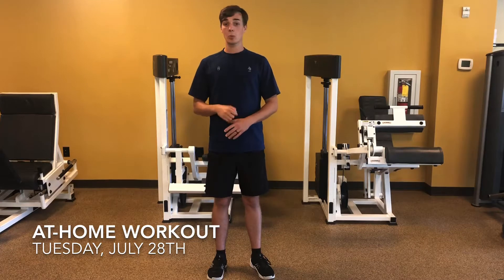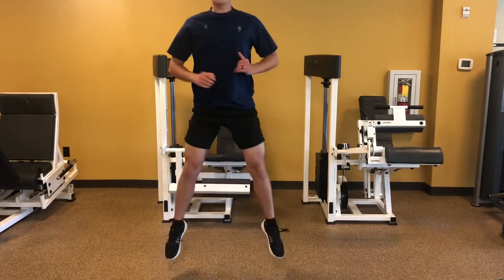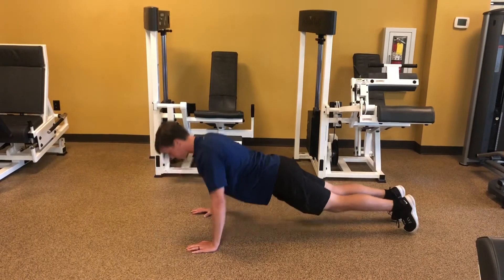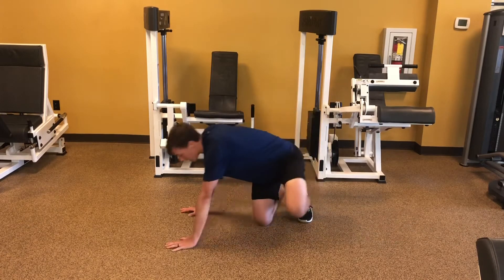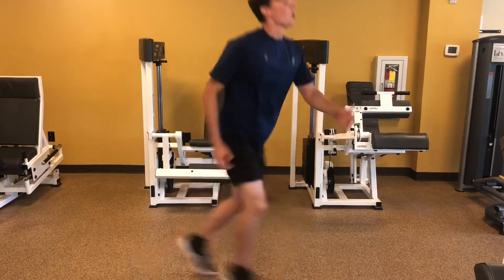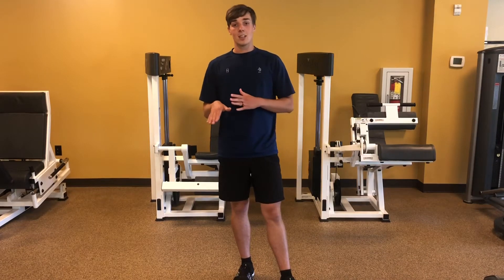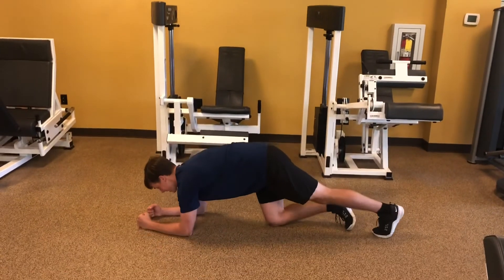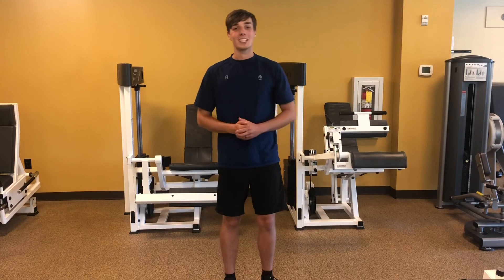At-Home Workout with Joel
Tuesday, July 28th